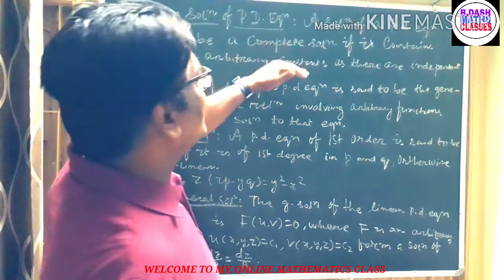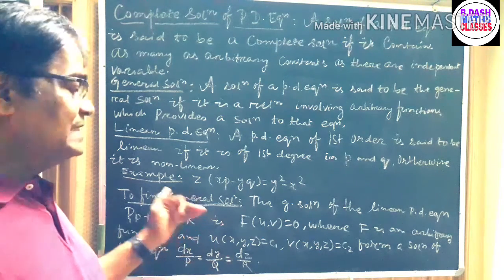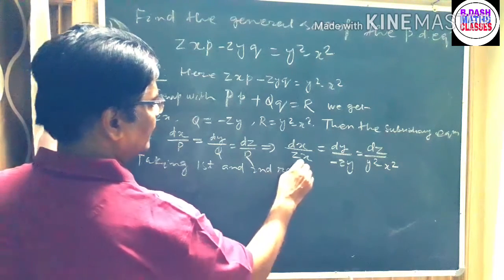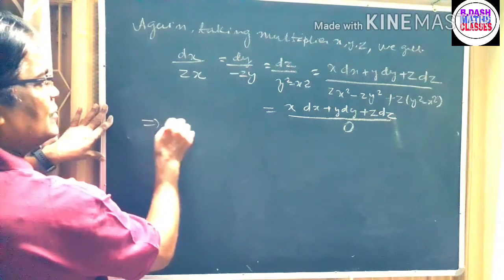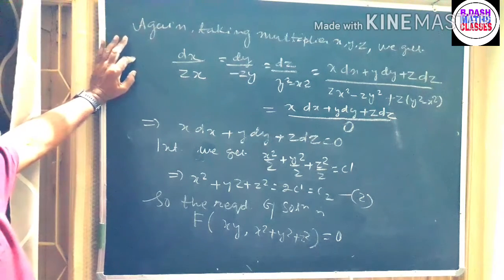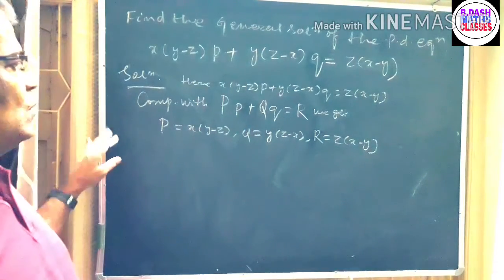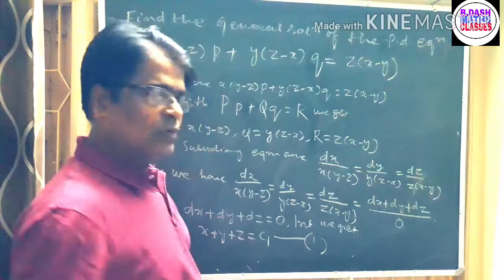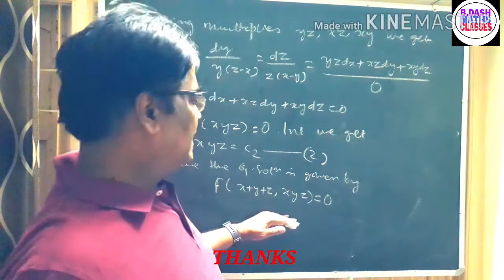Partial Differential Eqn. LECT:2. BY B.DASH SIR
LECT:2. DEFINITION OF COMPLETE SOLUTIONS, GENERAL SOLUTIONS, LINEAR PARTIAL DIFFERENTIAL EQUATIONS, SOLUTIONS OF PROBLEMS BY B.DASH SIR @mathematicswithme1396